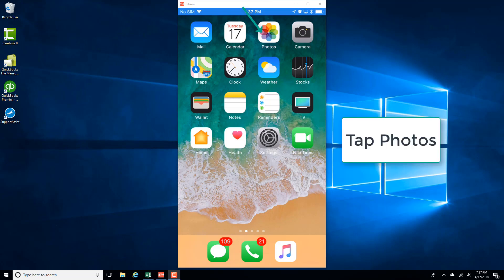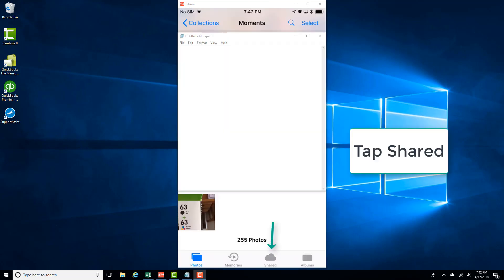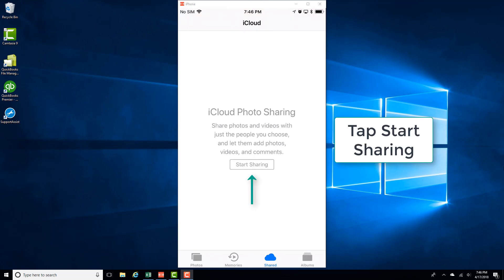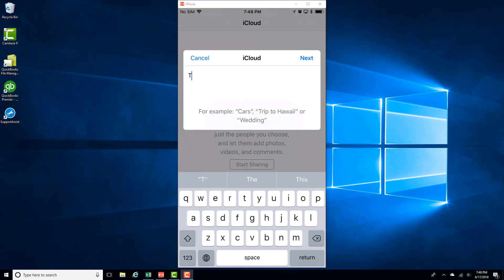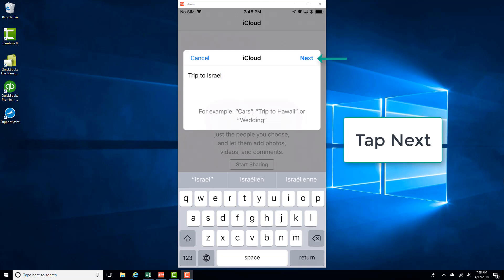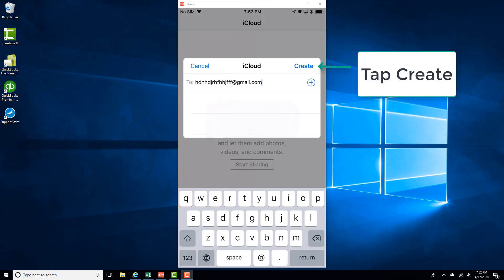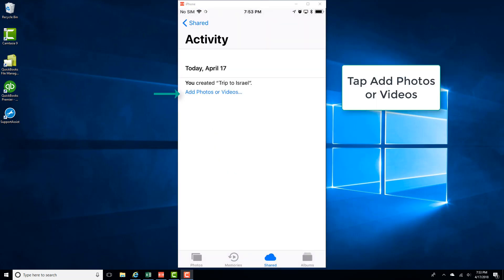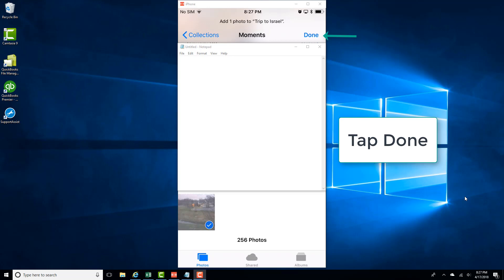Create a Shared Album using iCloud Photo Sharing on iphone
This video shows how to create a shared album using iCloud photo sharing on your iPhone.